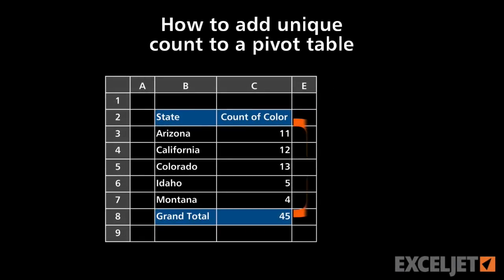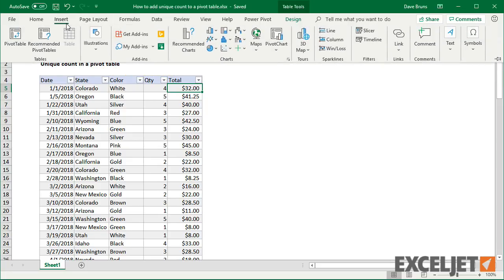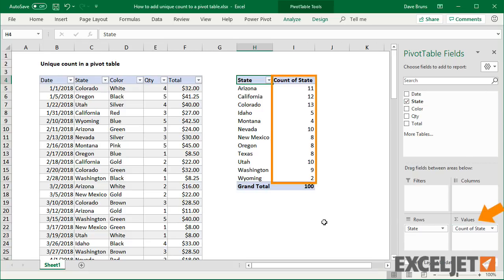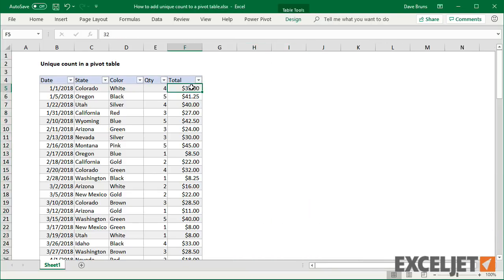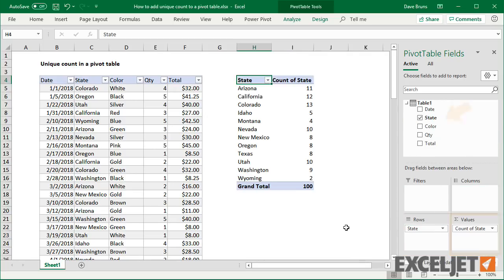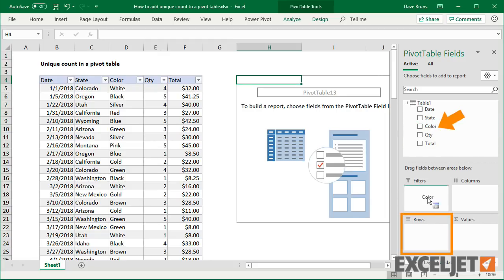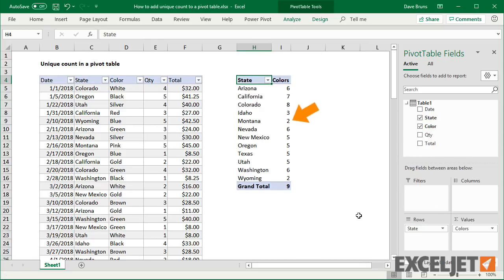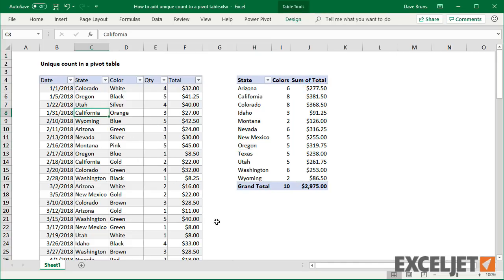How to add unique count to a pivot table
In this video, we'll look at how to get a unique count in a pivot table. Pivot tables are excellent tools for counting and summing data, but you might struggle to get a unique or distinct count, because this feature is hidden in a normal pivot table.